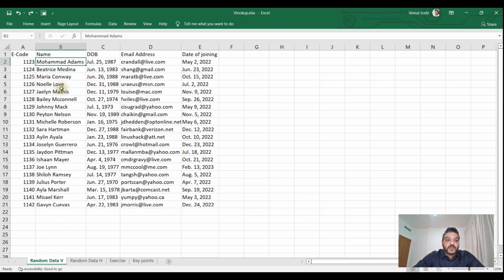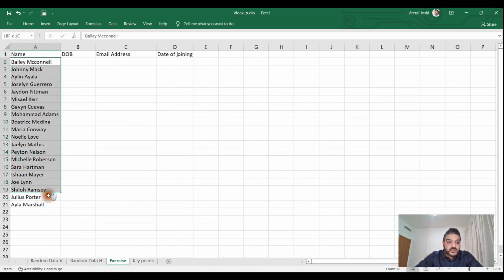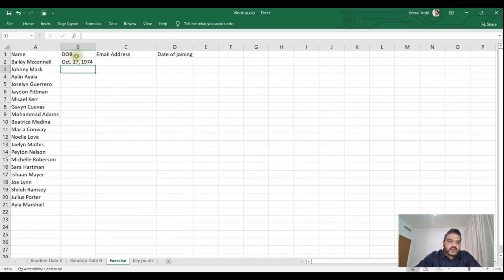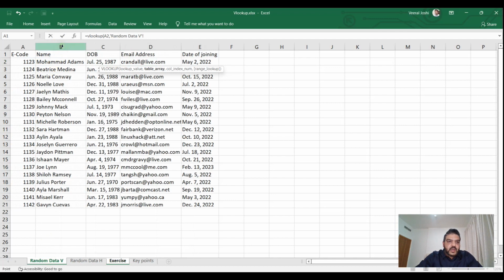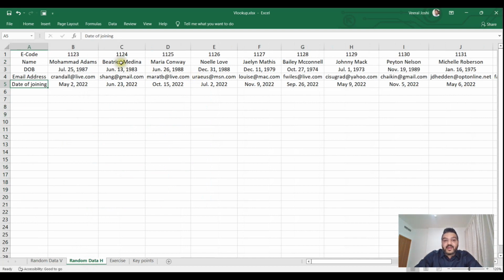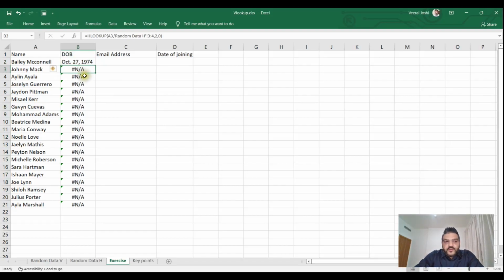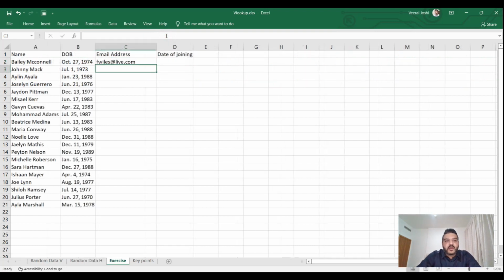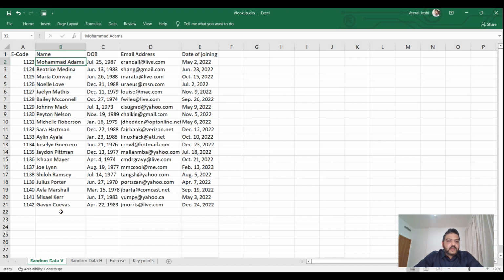Learn How to Use Vlookup, Hlookup in Excel within 14 Minutes!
Simplified Vlookup and Hlookup Excel tutorial.

I have explained both Vlookup and Hlookup extremely useful and time-saving formulas in Excel in the simplest way possible!
Practice along with the video by downloading the template from the link below-
Google Drive-
t.ly/Hvat

Have fun! Keep learning!